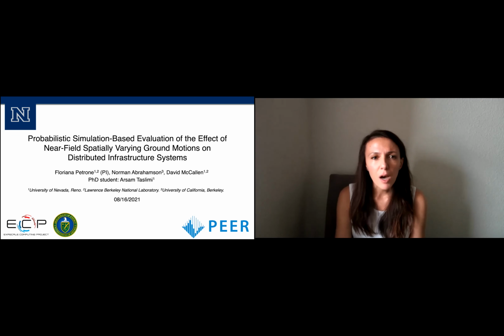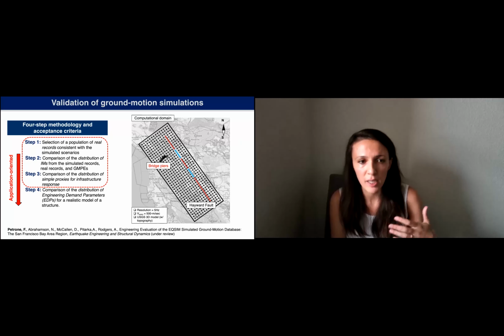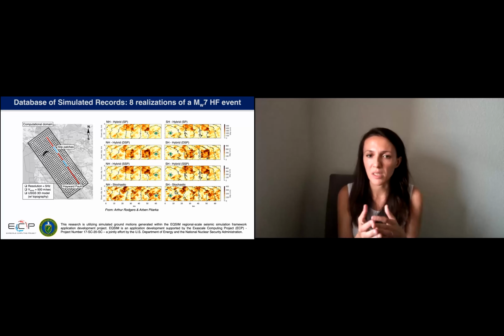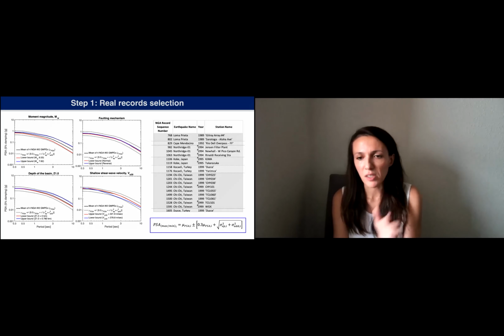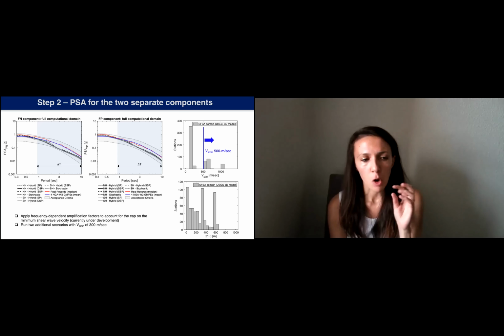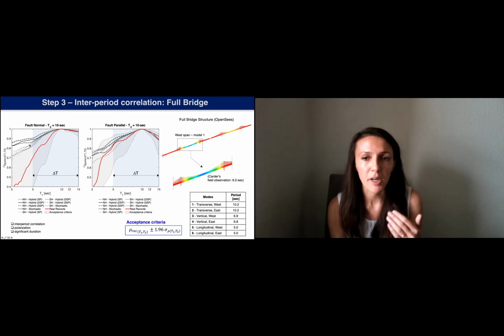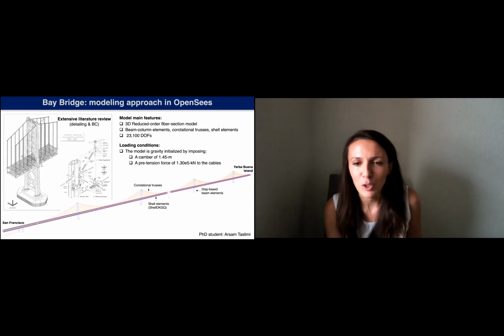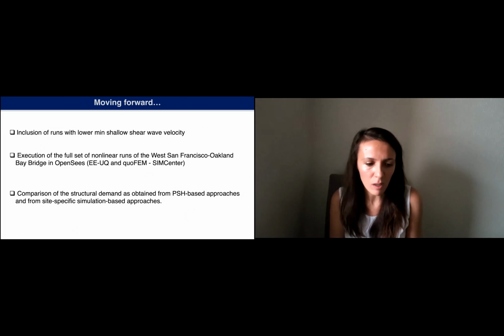2021 PEER Researchers' Workshop Day 1: Floriana Petrone, University of Nevada Reno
Probabilistic Simulation-Based Evaluation of the Effect of Near-Field Spatially Varying Ground Motions on Distributed Infrastructure Systems